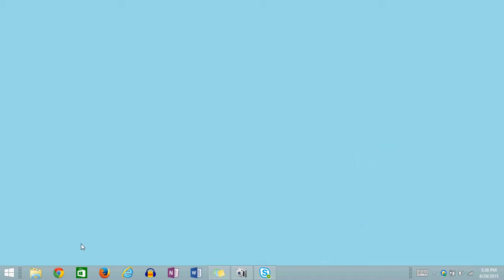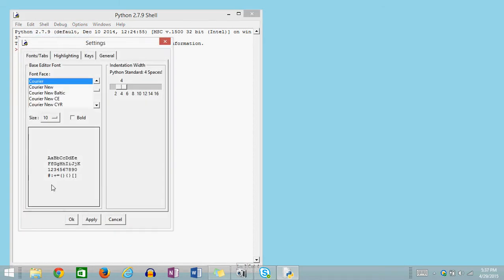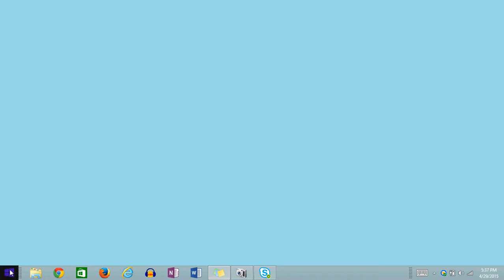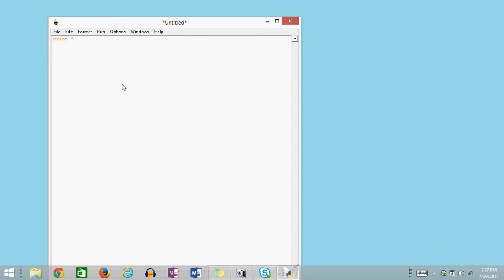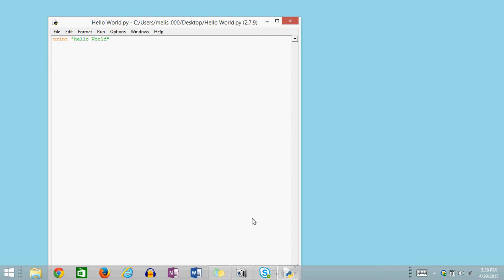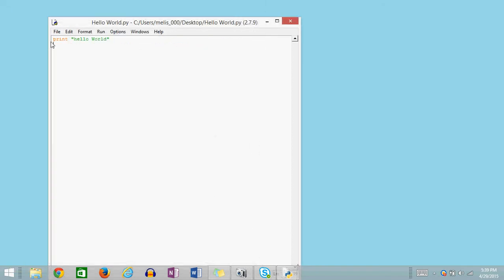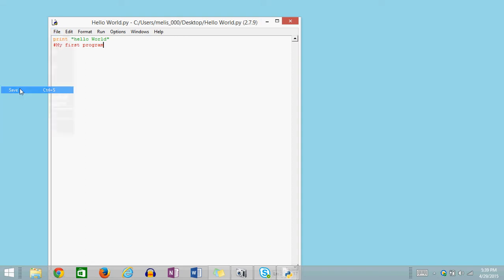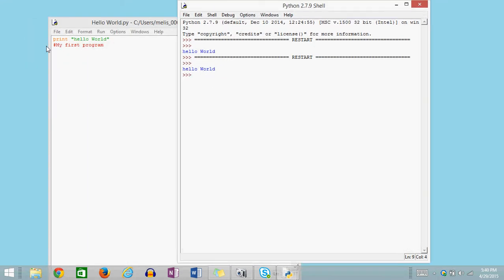Introduction to Python IDLE v 2.7.9